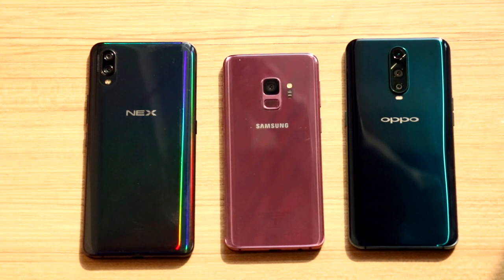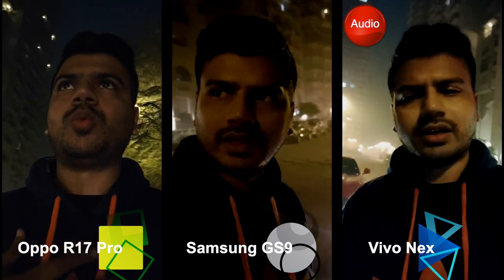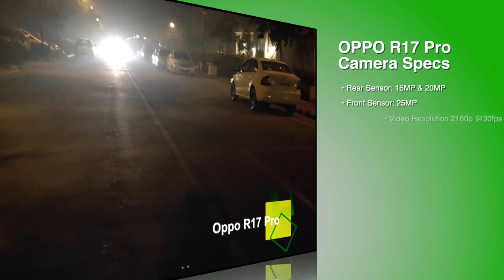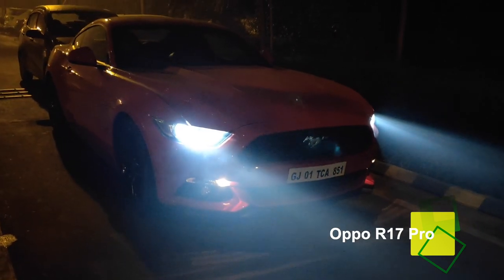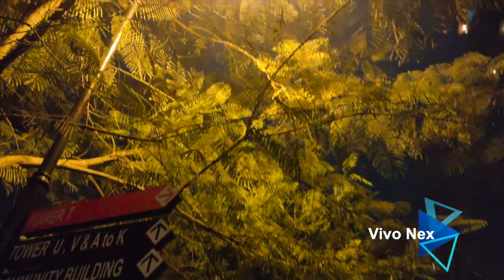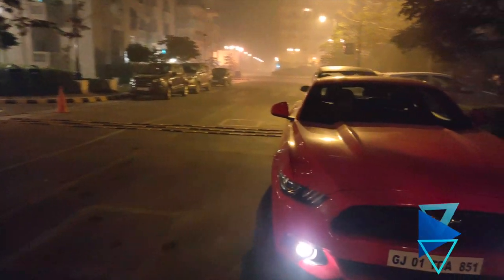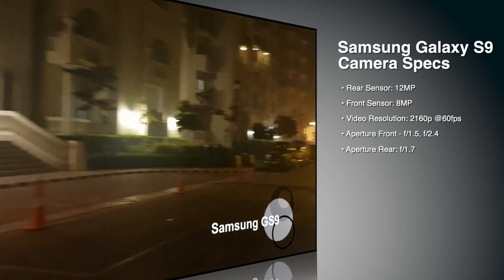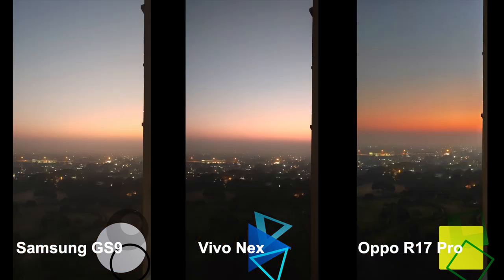Vivo Nex Vs. Samsung Galaxy S9 Vs. Oppo R17 Pro - The Ultimate Low Light Camera Test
Correction - Oppo R17 Pro comes with a 12MP & 20MP Rear Camera

Do let us know your favourite camera smartphone out of the 3 in the comments section below.